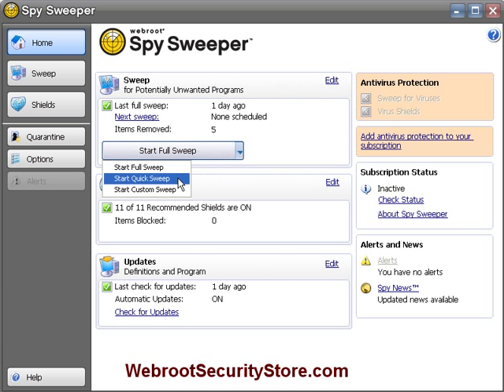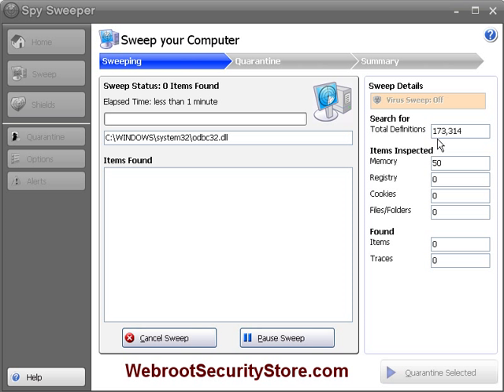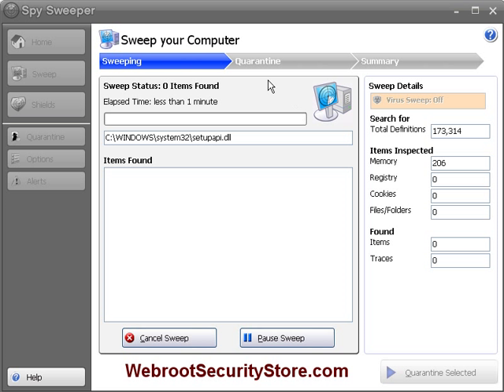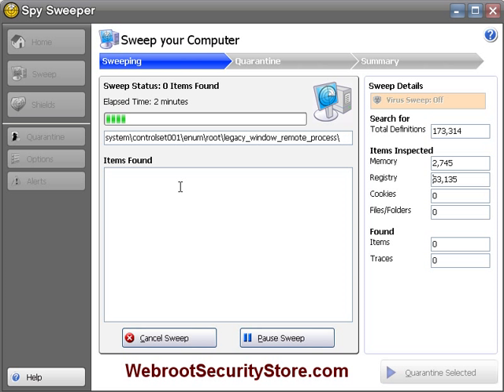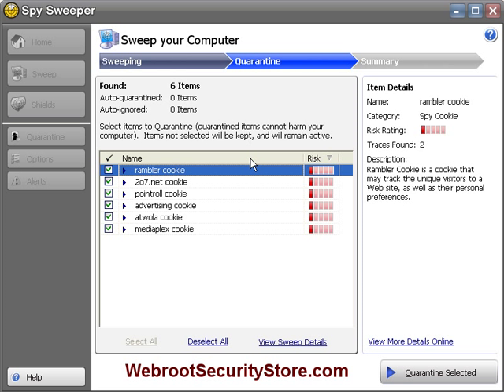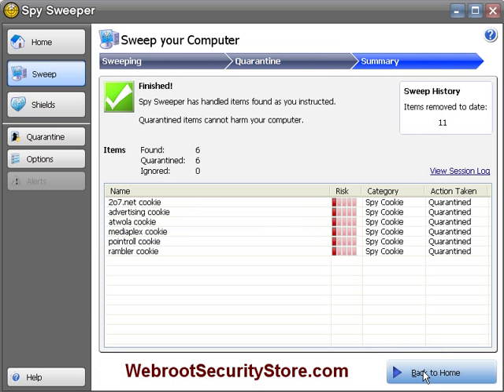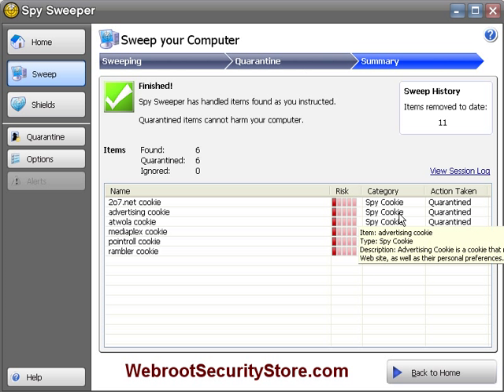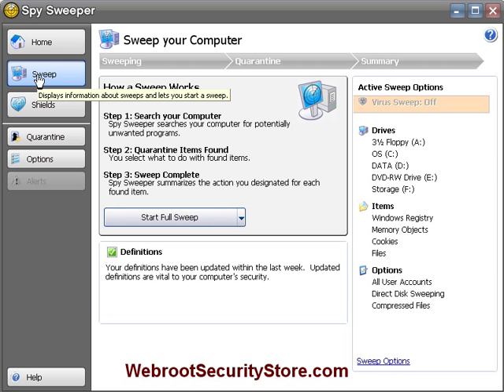Webroot Spy Sweeper Demo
Learn how to use Webroot Spy Sweeper to rid your computer of spyware and adware.